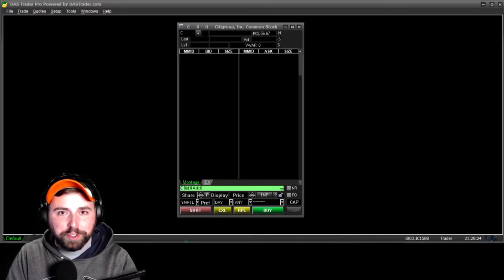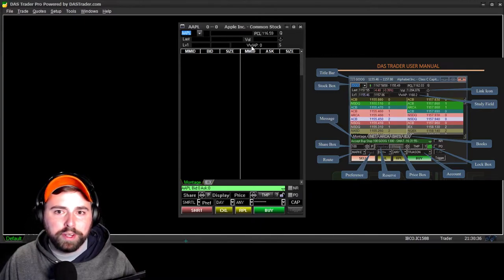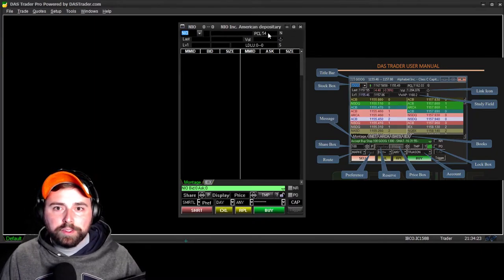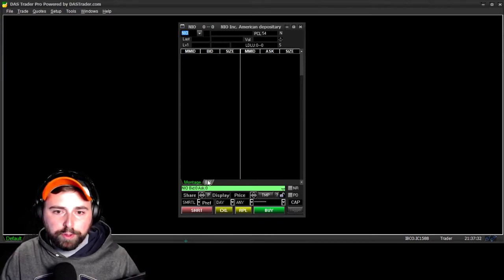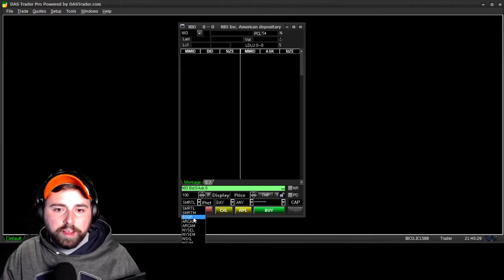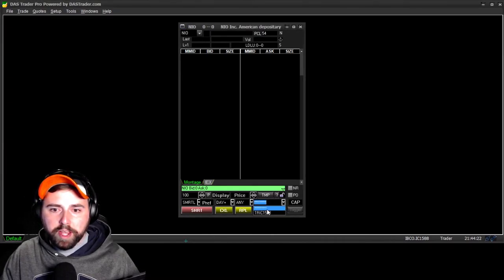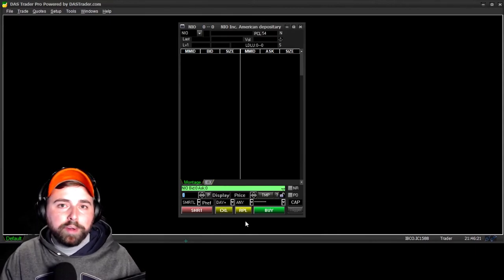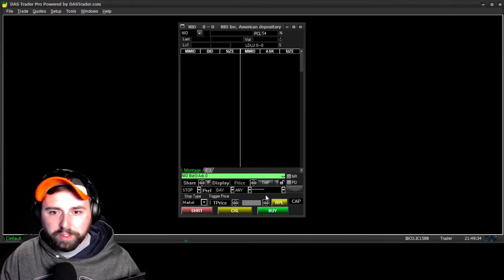DAS Trader Tutorials! Part 2 - The Montage!